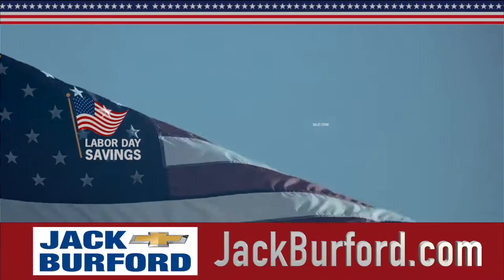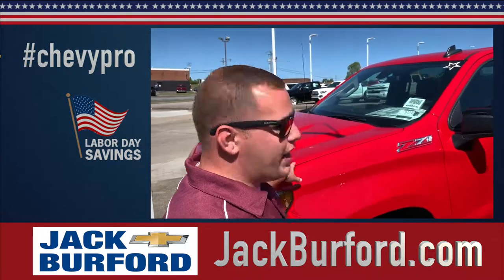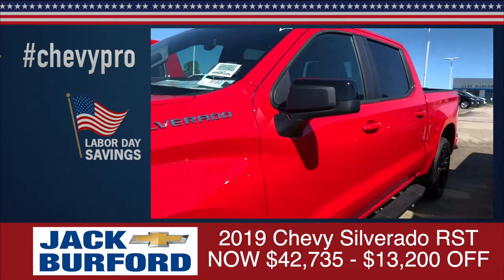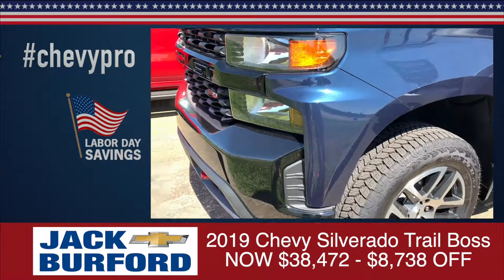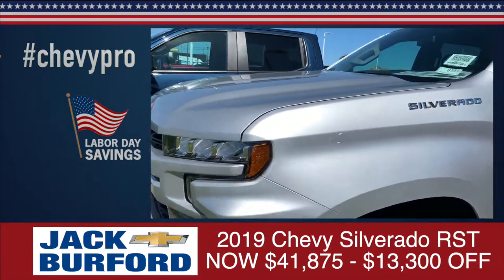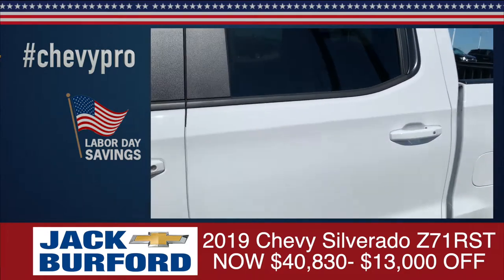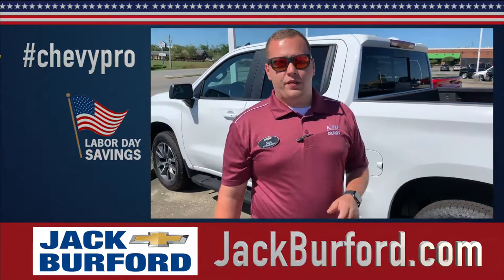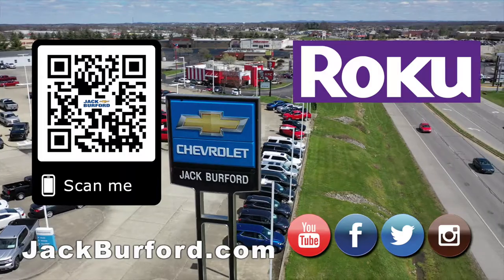Chevy Silverado Special Deals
Jack Burford Chevrolet Labor Day Specials on Chevy Silverados CLICK TO CHECK 'em out now!